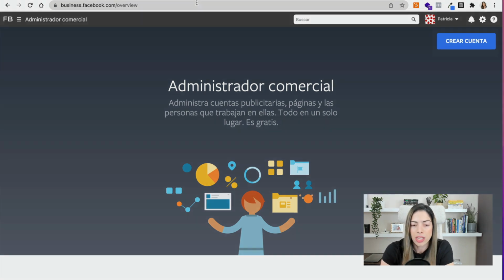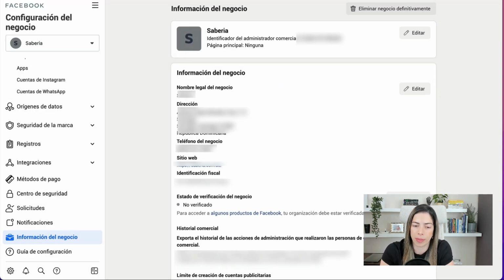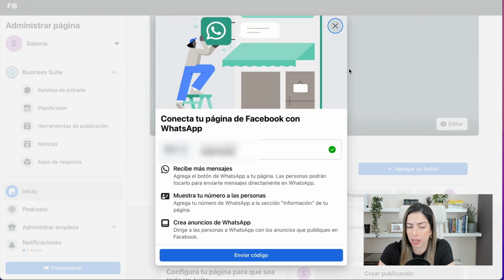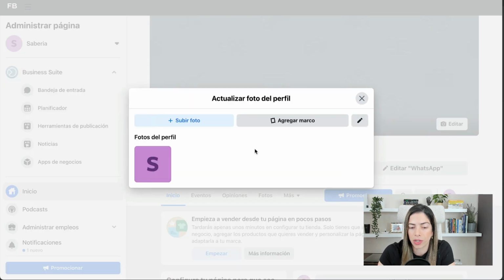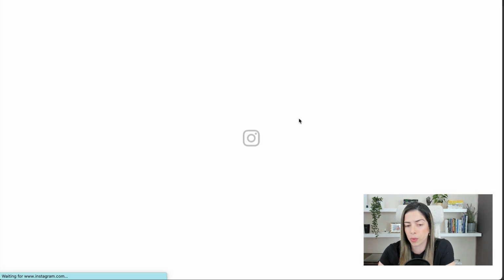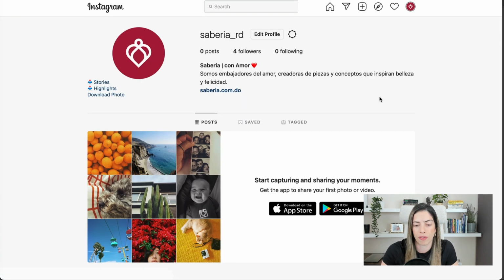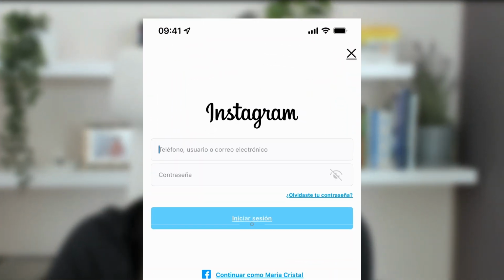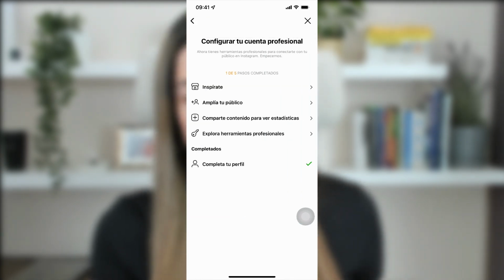How to Create Facebook Business Manager | Meta Business Manager Step-by-Step Tutorial (2024)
Want to learn how to create Facebook Business Manager and set up Meta Business Manager the right way? This step-by-step tutorial will show you exactly how to set up your Facebook Business Manager, organize your Facebook business page, connect your Facebook ad account, and manage your assets effectively. Whether you're a beginner or an experienced marketer, this Facebook Business Manager tutorial 2024 will help you streamline your Facebook marketing strategy and ensure your Facebook business tools are set up for success.

In this video, you'll learn:
✔️ How to use Meta Business Manager to manage your brand assets
✔️ Facebook Business Manager best practices for ad accounts, pixels, and pages
✔️ How to add users to Facebook Business Manager and collaborate with your team
✔️ Why Facebook Business Manager vs Meta Business Suite matters for your business
✔️ How to run ads on Facebook effectively using Business Manager

I am an independent Kajabi Partner and not a representative of Kajabi, LLC. My products and services are not endorsed by Kajabi. I receive referral payments as a Kajabi Partner.